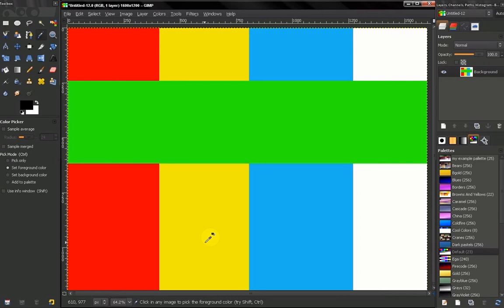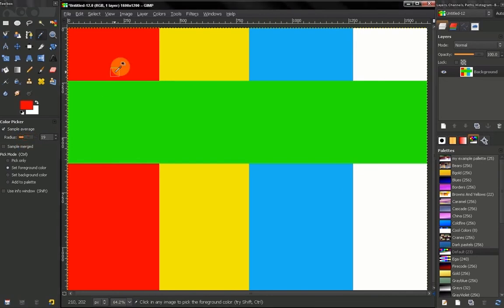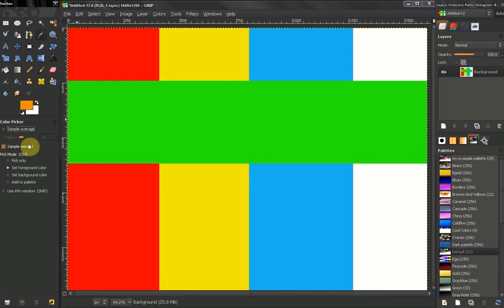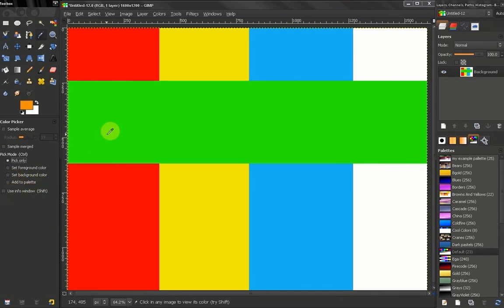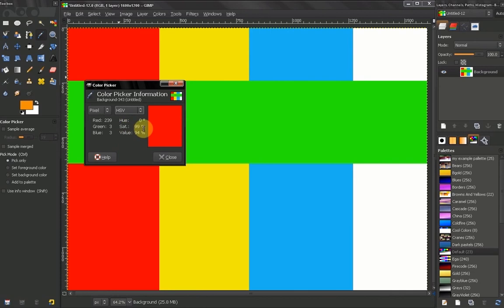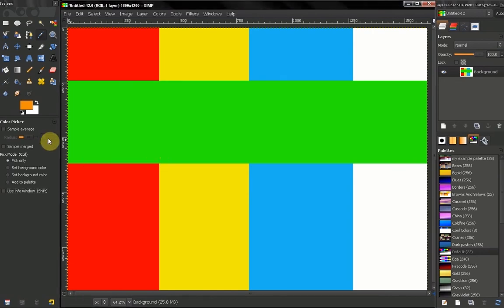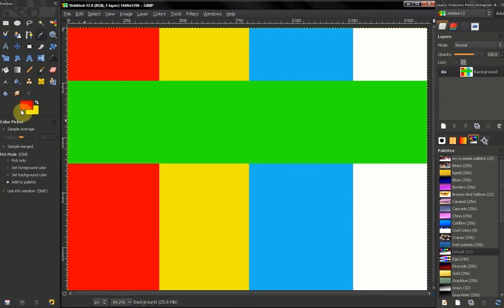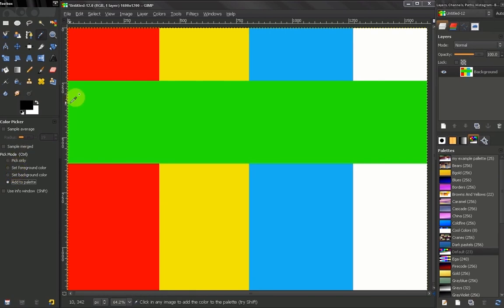GIMP tutorial: Beginners' Guide ep37 - Tools - Color picker